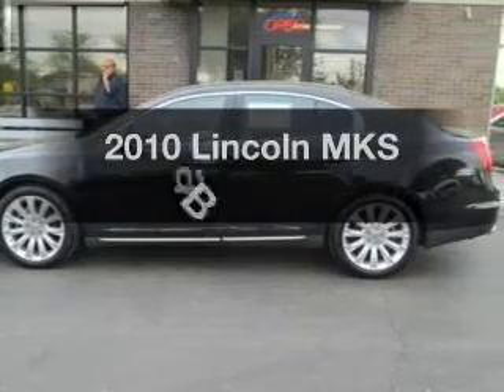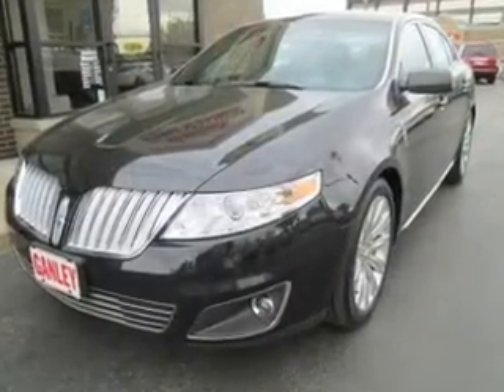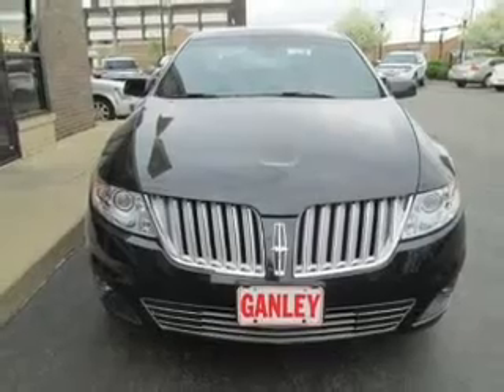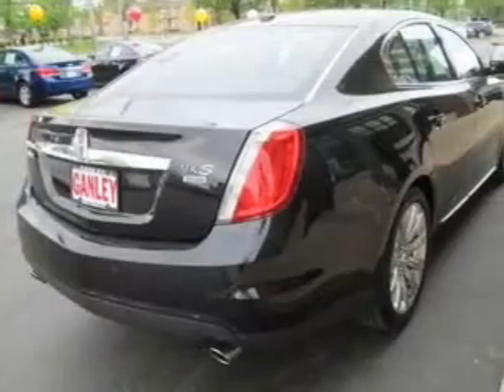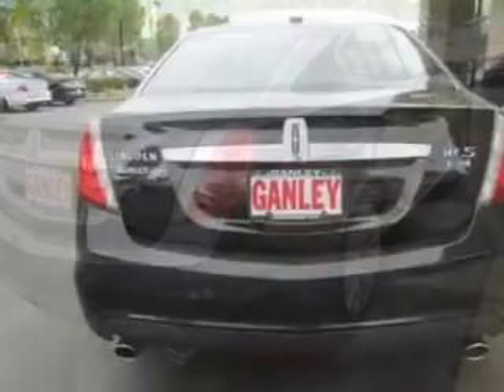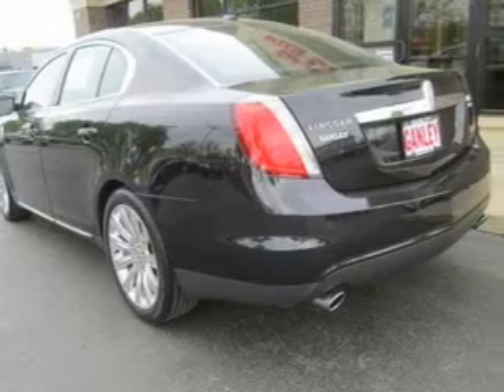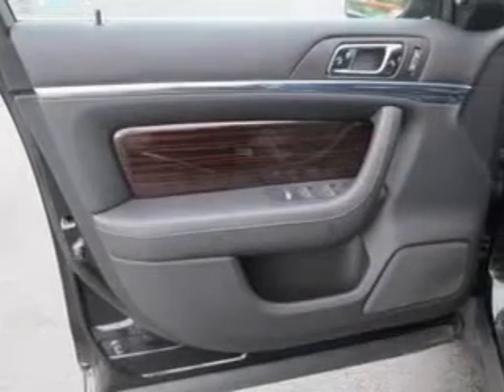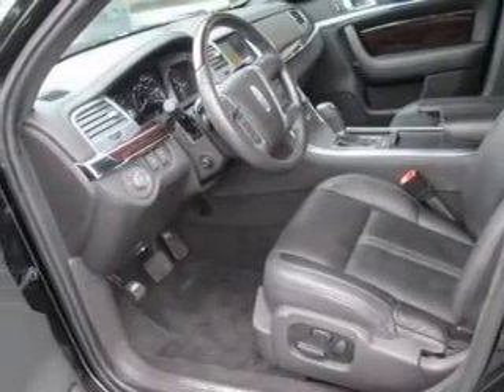2010 Lincoln MKS - Middleburg Hts OH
Year: 2010
Make: Lincoln
Model: MKS
Trim: Base
Engine: 3.7 liter 6 cylinder 24 valve
Transmission: 6-Speed Automatic
Color: Tuxedo Black Metallic
Mileage: 18419
Address:
6630 Pearl Road